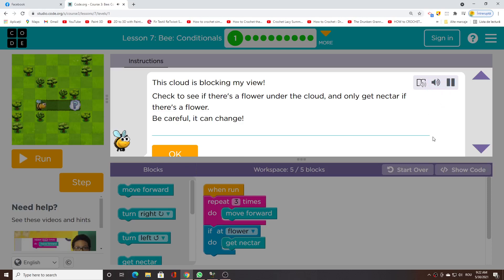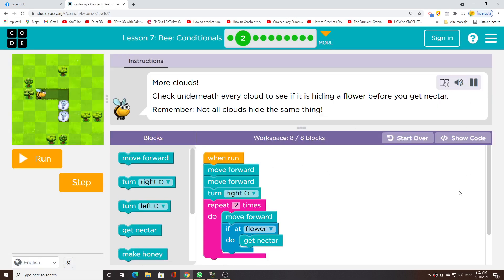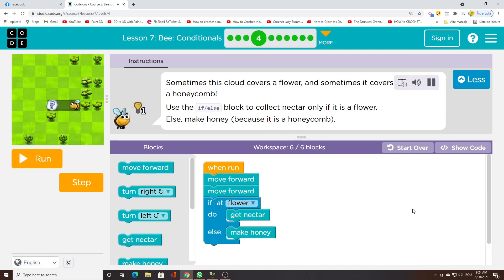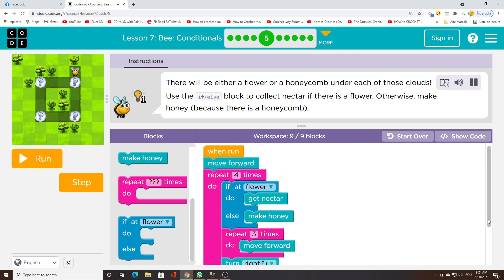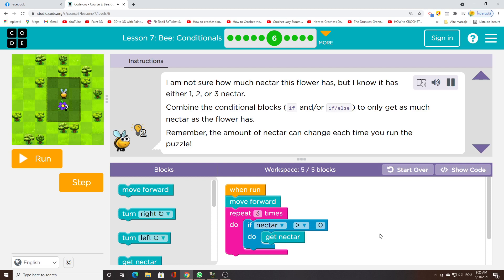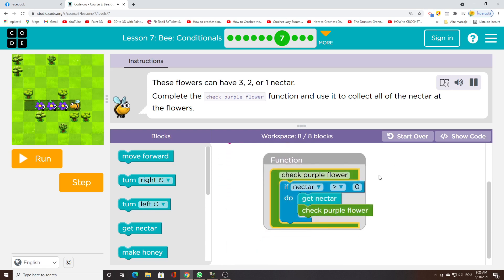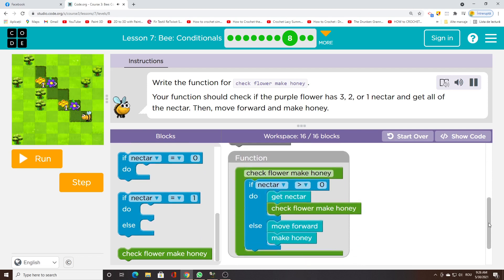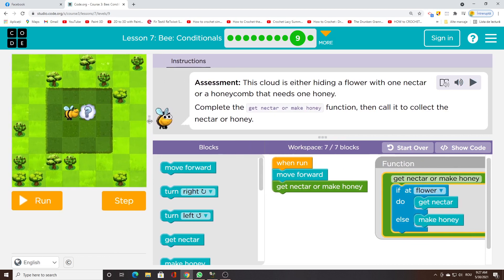Code.org 2021 - Course 3 - Lesson 7 - Bee Conditionals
This cloud is blocking my view!
Check to see if there's a flower under the cloud, and only get nectar if there's a flower. Be careful, it can change!
More clouds!
Check underneath every cloud to see if it is hiding a flower before you get nectar. Remember: Not all clouds hide the same thing!
Now I just want to make honey. Some of these clouds might have honeycombs under them. Be sure to check each cloud!
Sometimes this cloud covers a flower, and sometimes it covers a honeycomb!
Use the if/else block to collect nectar only if it is a flower.
Else, make honey (because it is a honeycomb).
There will be either a flower or a honeycomb under each of those clouds!
Use the if/else block to collect nectar if there is a flower. Otherwise, make honey (because there is a honeycomb).
I am not sure how much nectar this flower has, but I know it has either 1, 2, or 3 nectar.
Combine the conditional blocks (if and/or if/else) to only get as much nectar as the flower has.
Remember, the amount of nectar can change each time you run the puzzle!
These flowers can have 3, 2, or 1 nectar.
Complete the check purple flower function and use it to collect all of the nectar at the flowers.
Write the function for check flower make honey.
Your function should check if the purple flower has 3, 2, or 1 nectar and get all of the nectar. Then, move forward and make honey.
Assessment: This cloud is either hiding a flower with one nectar or a honeycomb that needs one honey.
Complete the get nectar or make honey function, then call it to collect the nectar or honey.
Bee Conditionals Multiple Choice
Choose the best blocks.
A purple flower may have either 3, 2 or 1 nectars, but you don't know how many. Which blocks correctly check and collect all of the nectar from a purple flower?